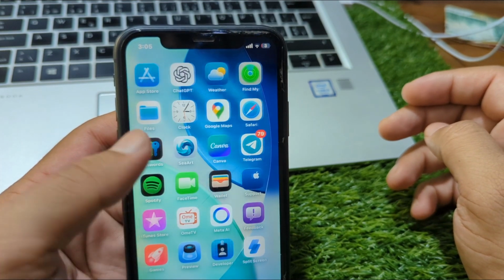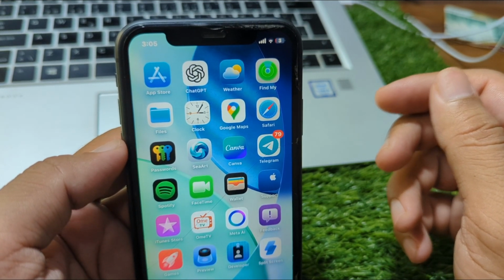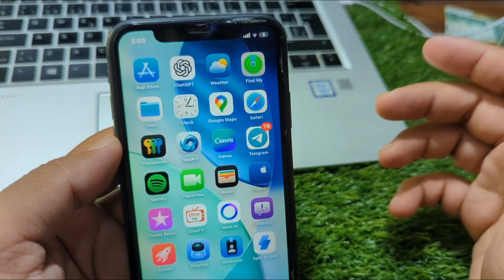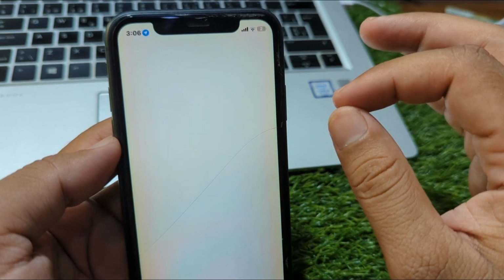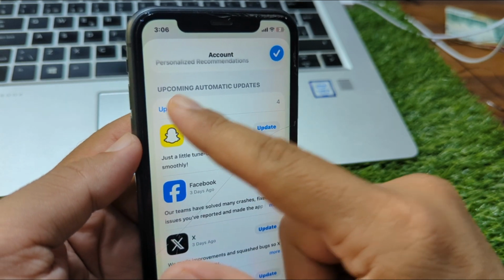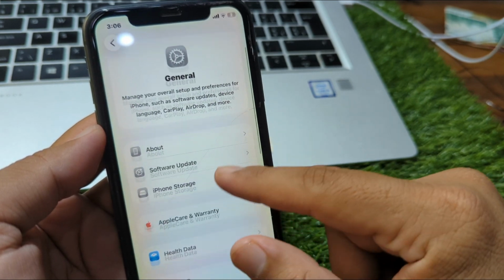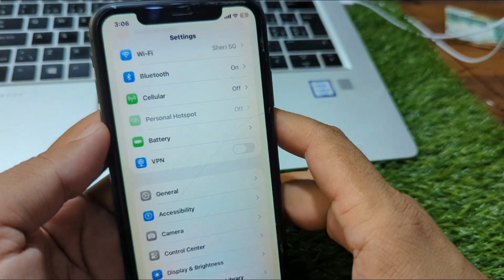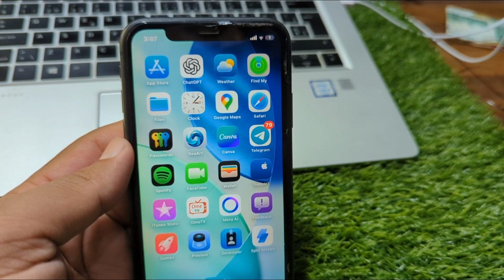How to Fix App Crashing issue on iPhone | iOS 26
Are your iPhone apps crashing again and again? 📱 In this video, I’ll show you step-by-step how to fix the app crashing issue on iPhone running iOS 26. Learn quick and effective solutions to stop apps from freezing, force closing, or failing to open — and get your iPhone running smoothly again.